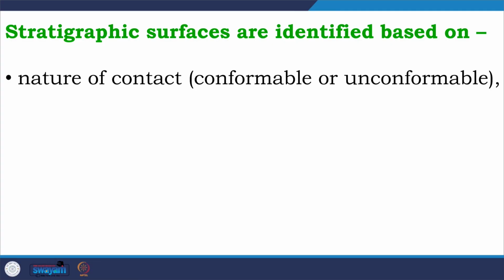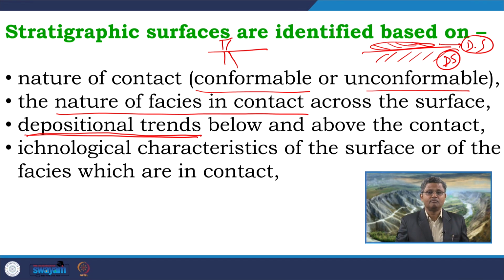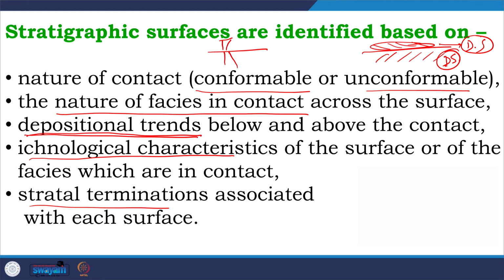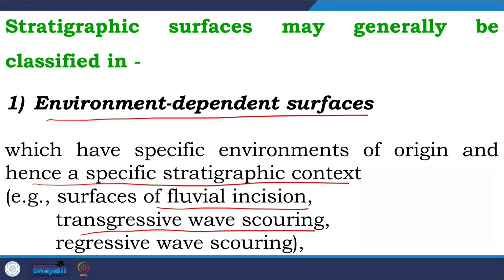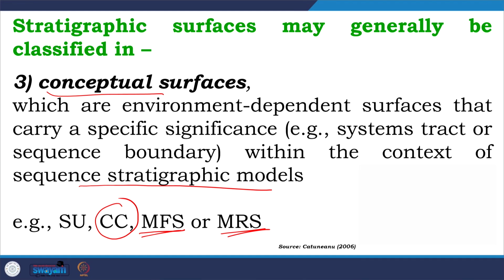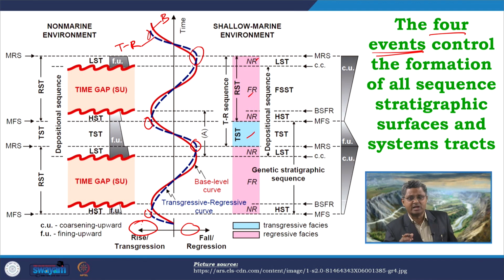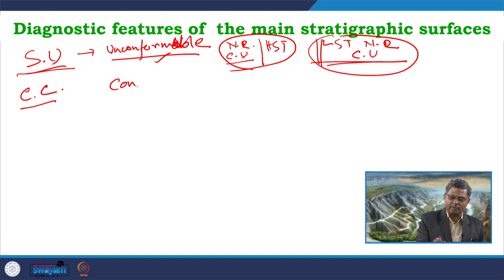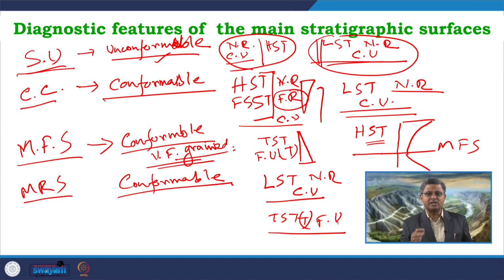Lec 31: Surfaces in Sequence Stratigraphy – I: Introduction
This lecture introduces the learners to the basic concepts of defining important surfaces in Sequence Stratigraphy in reference to the base-level curve and the transgressive-regressive curve.